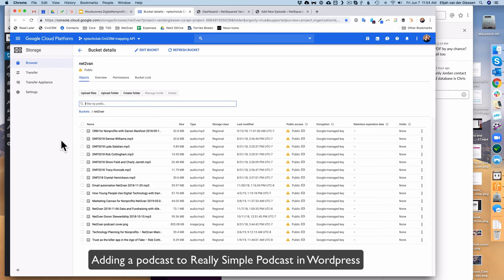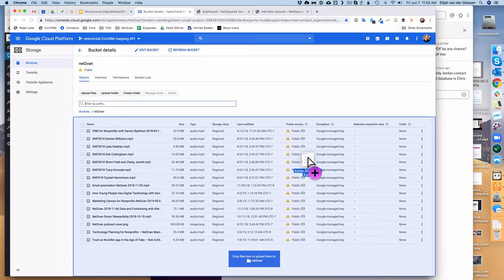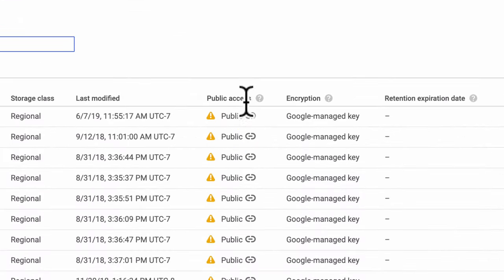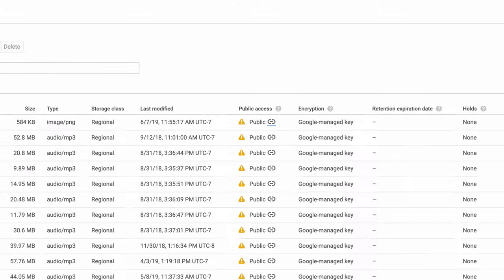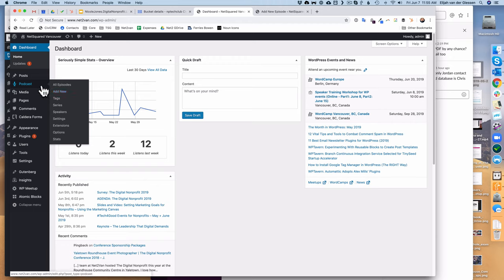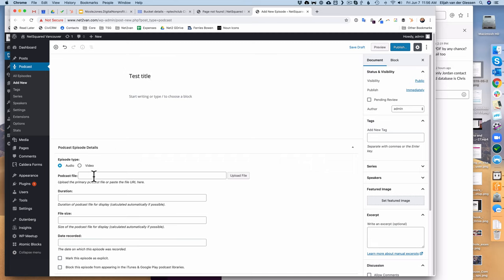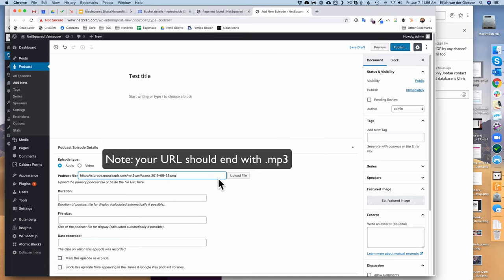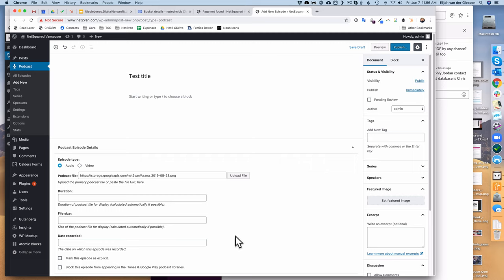HOWTO: Uploading a podcast file in Seriously Simple Podcasting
This approach uses the Google Cloud for hosting the mp3 files.